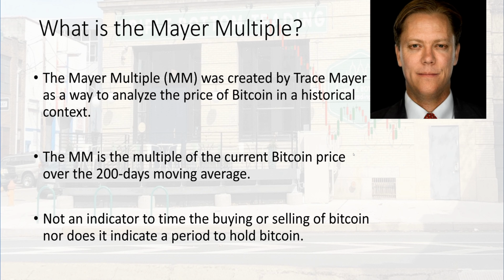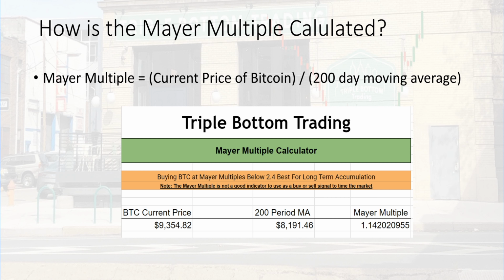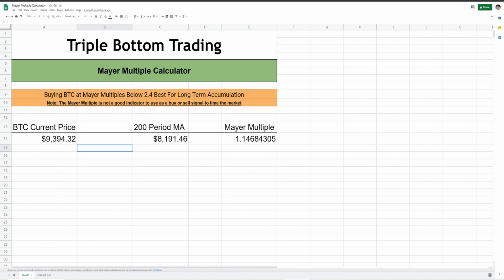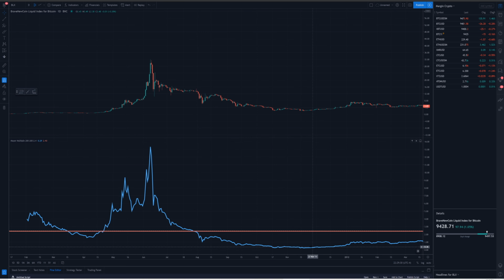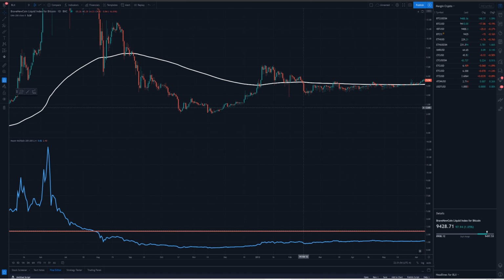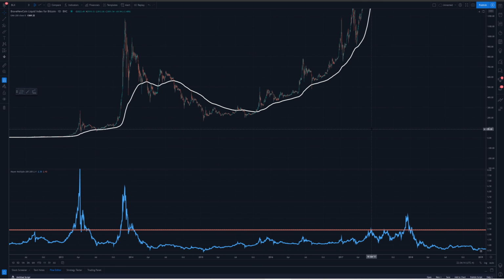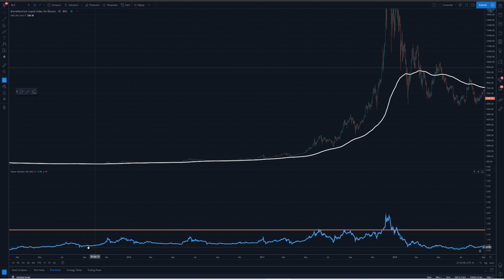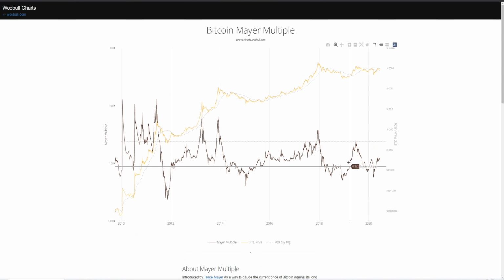Mayer Multiple for Bitcoin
Today we take a look at the Mayer Multiple developed by Trace Mayer. He declares it as a method to analyze the price of bitcoin on a historical basis. The Mayer Multiple is best used for investors who are looking to accumulate bitcoin on a cost average buying program. If the Mayer Multiple is below 2.4 then Mayer states its acceptable to be accumulating bitcoin. Conversely, if the the Mayer Multiple is above 2.4 then Mayer advocates for accumulating fiat. We show you how to overlay the Mayer Multiple indicator on Tradingview. Then we take a look at the 2011 and 2014 bear markets and the 2017 bull market to see how the Mayer Multiple performed. We end with some tools for you to take home and add to your tool belt. Enjoy!

00:37 Who the created Mayer Multiple
01:30 How is the Mayer Multiple Muliple calculated?
03:09 How to use the Mayer Multiple for Bitcoin
06:40 How to add the Mayer Multiple indicator to Tradingview
08:15 Examples of the Mayer Multiple well below 1 marking a pivot
09:17 How to add the 200 period moving average
12:11 Examples of the Mayer Multiple well above 2.4 marking a pivot
12:59 Present day Mayer Multiple analysis
14:56 2017 Bitcoin blow-off move analysis
16:41 Mayer Multiple twitter account
17:15 Willy Woo interactive Mayer Multiple Site